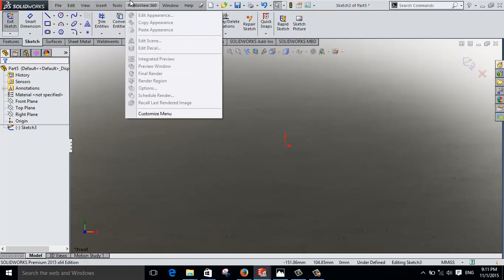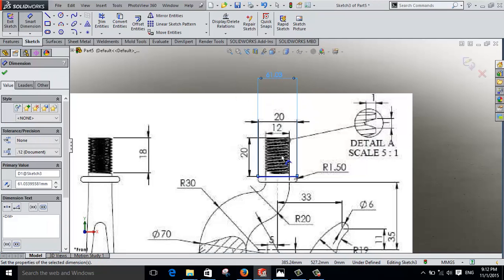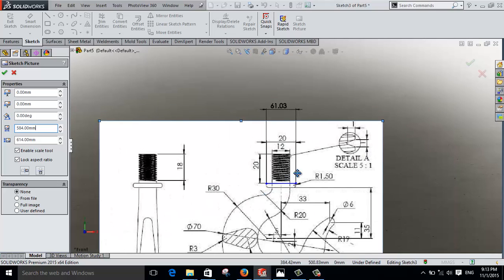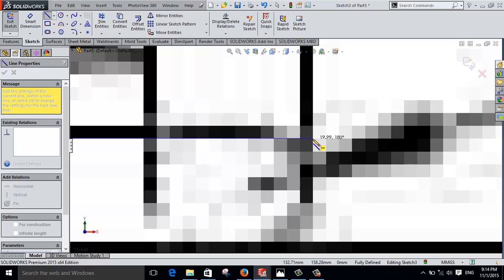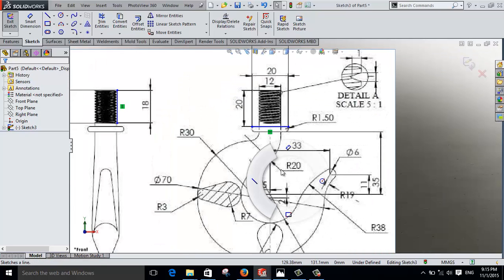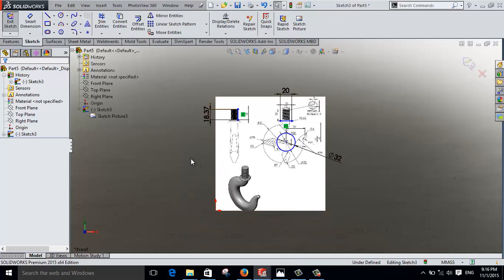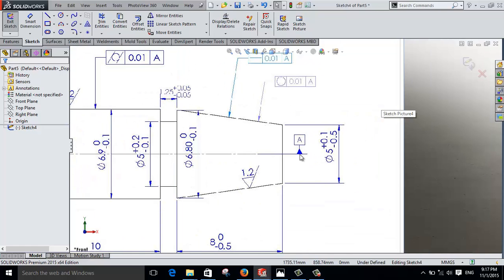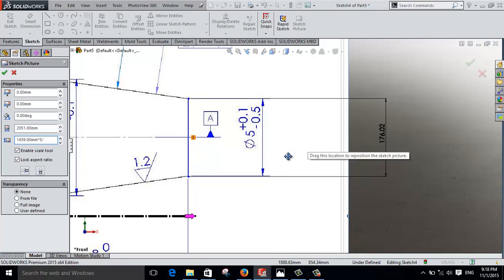HOW TO MAKE PICTUR IN ACTUAL SCALE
Solidworks HOW TO MAKE PICTUR IN ACTUAL SCALE
سوليدوركس
سوليدورك
تمارين سوليدوركس
Solidwork
solidworks
solidworks exercises